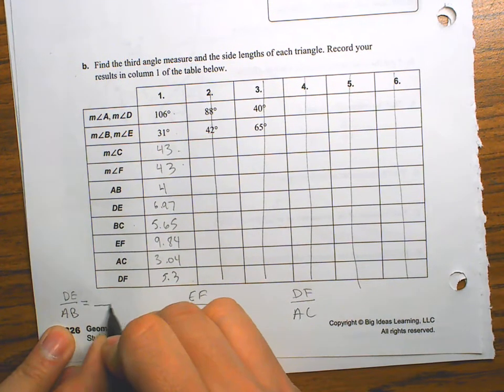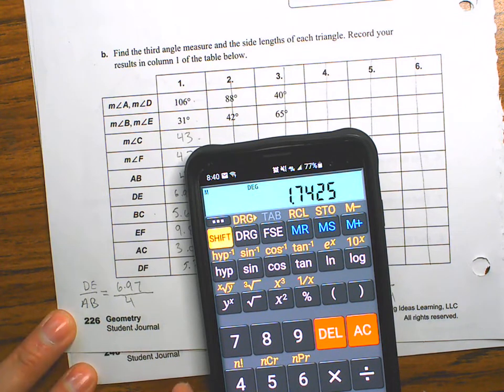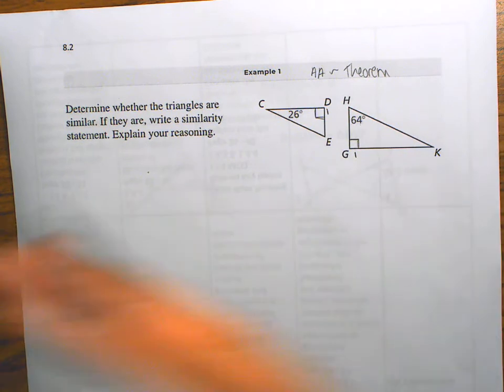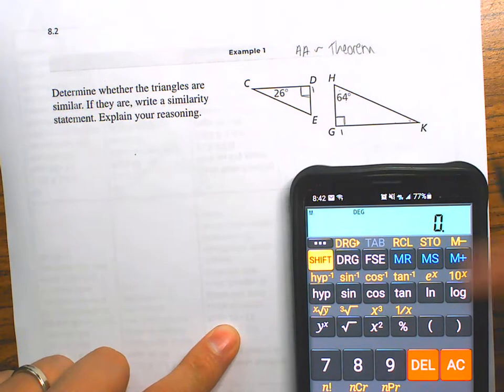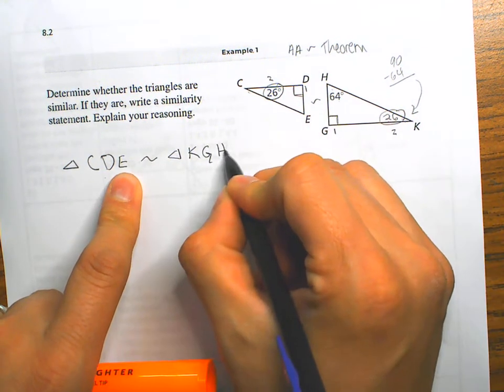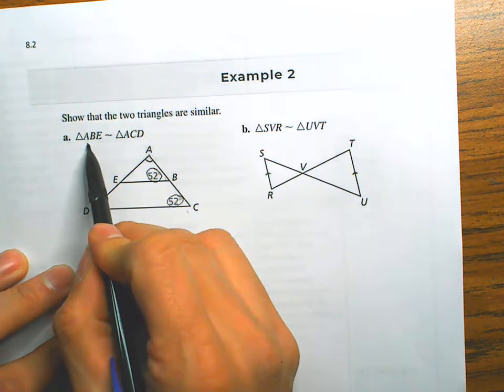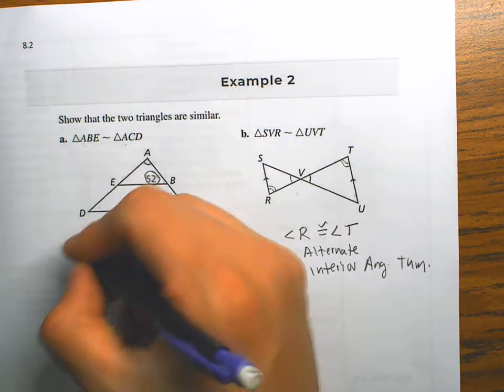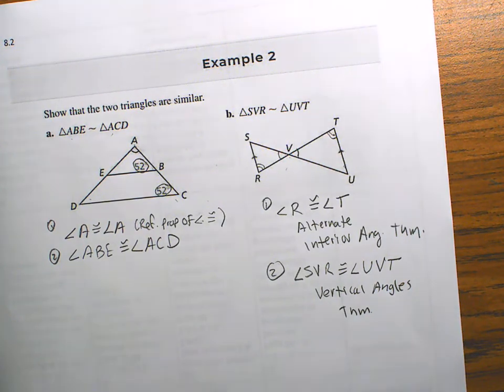Lesson 8-2 Proving Similarity by AA